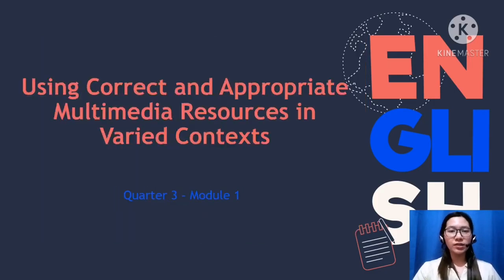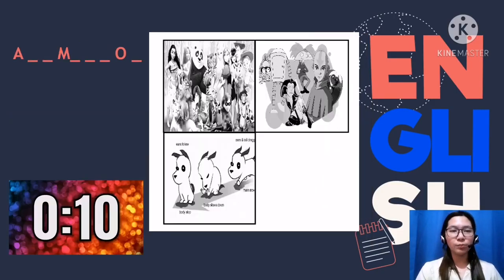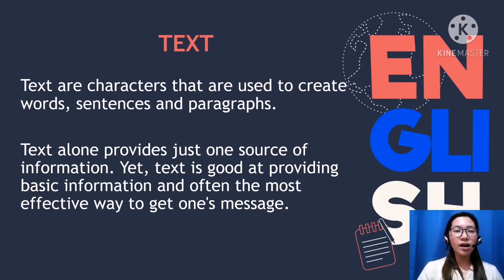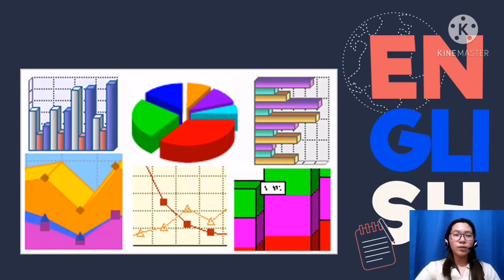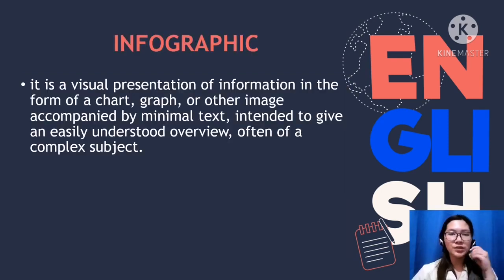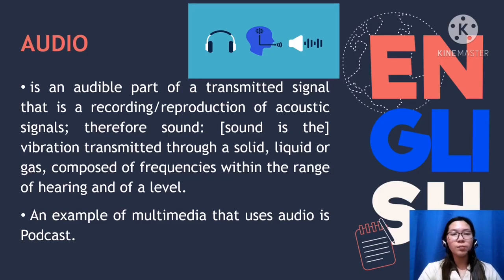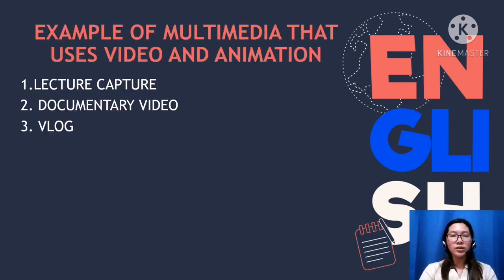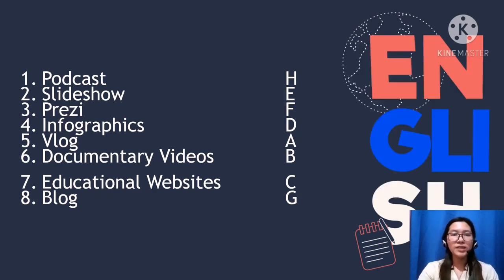ENGLISH 7: QUARTER 3 - MODULE 1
Using Correct and Appropriate Multimedia Resources in Varied Contexts
by: Ma'am Riala  Teresa C. Galang